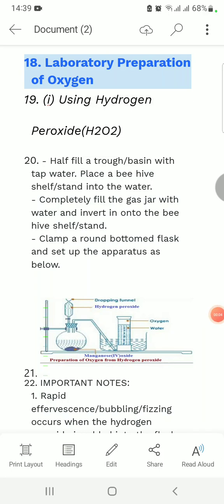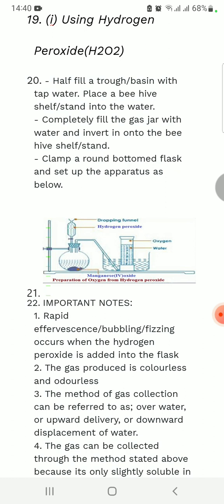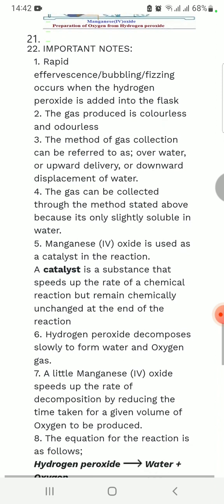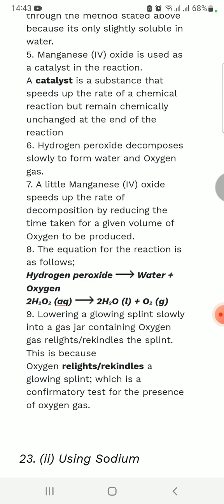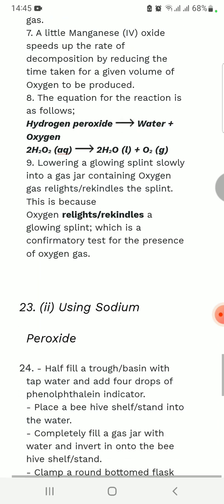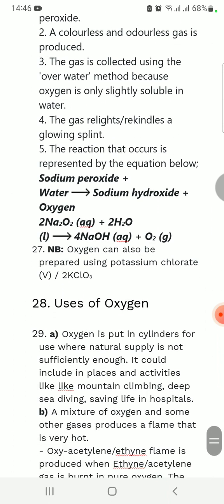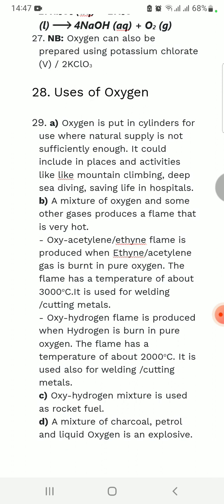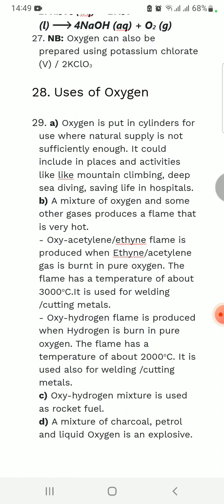laboratory preperation of Oxygen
@chemistry law